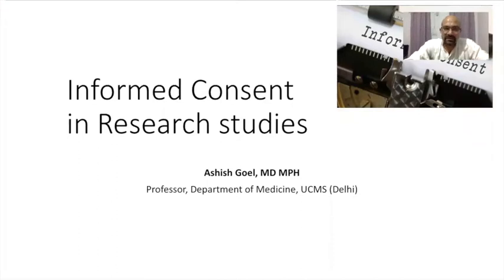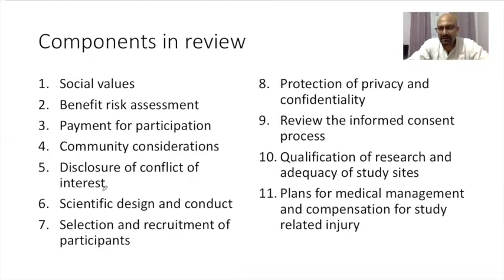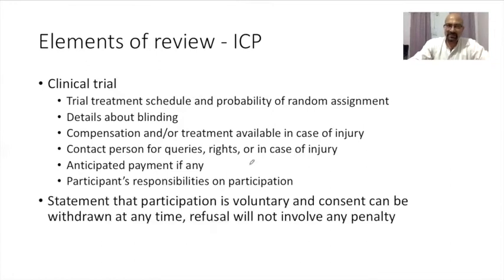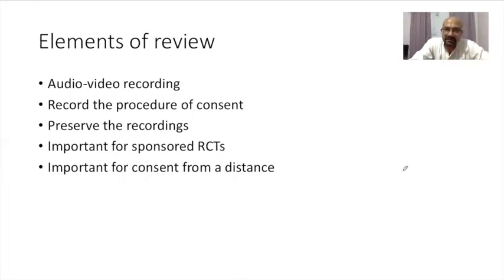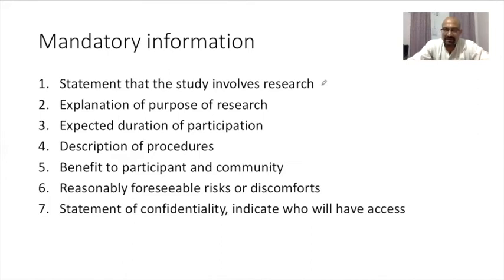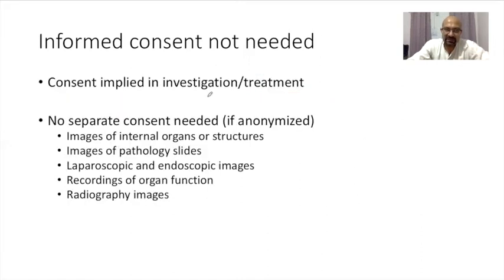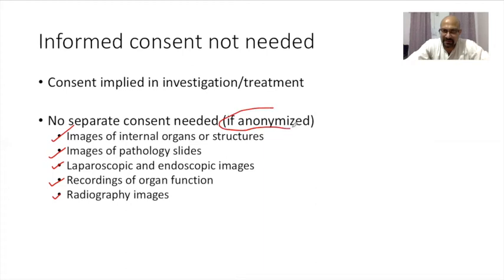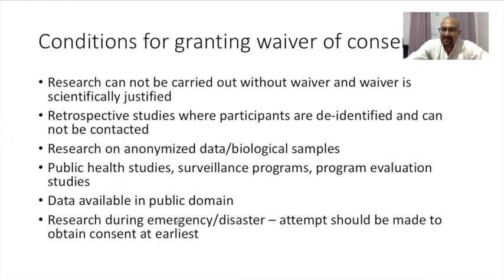Informed Consent Process in Biomedical Research - Part 2 (Elements of review process)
This session discusses the elements of review while evaluating informed consent documents on ethics committees for studies in biomedical research. It will be useful for researchers who are developing proposals and for members of Institutional Review Boards/Institutional Ethics Committees involved in review of research proposals.